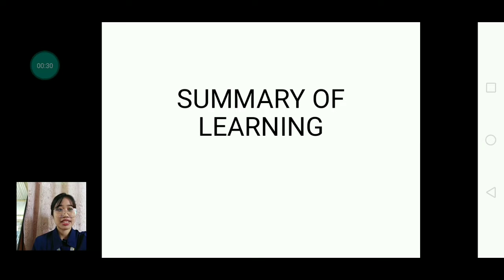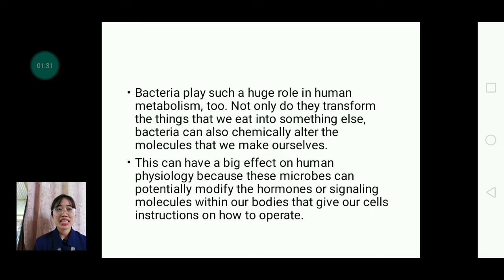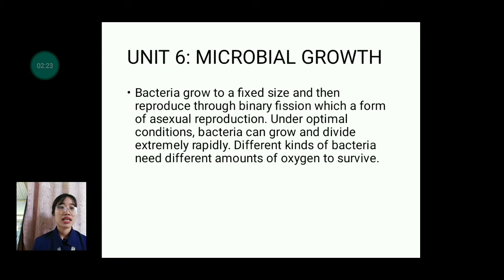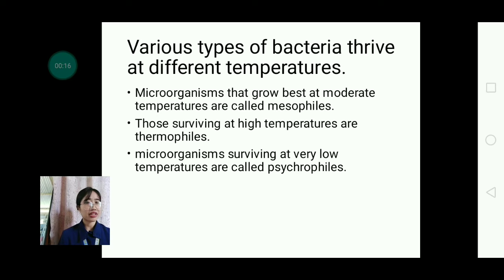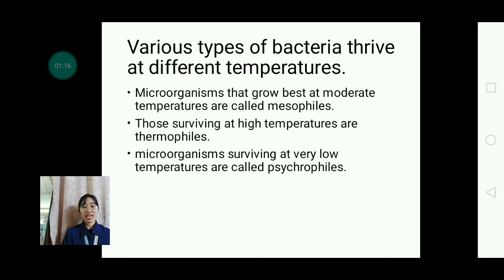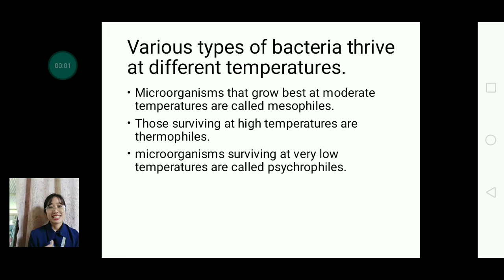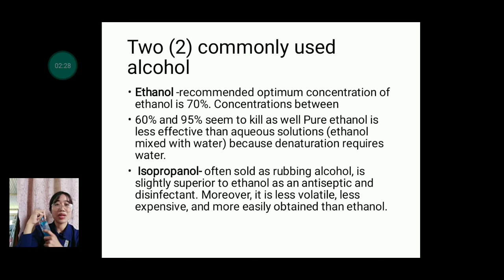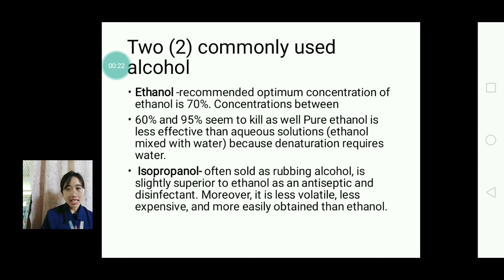SUMMARY OF LEARNING ( Educational purpose only)